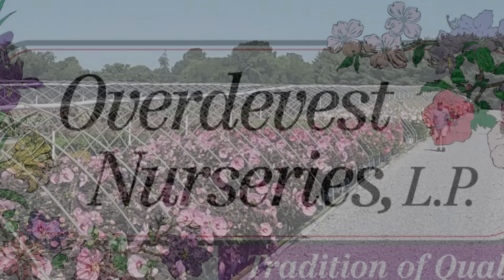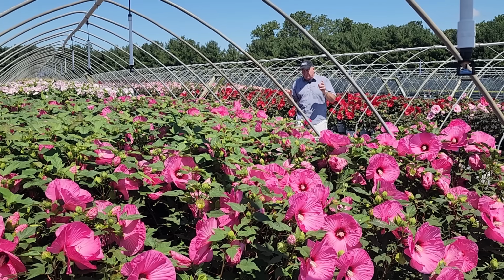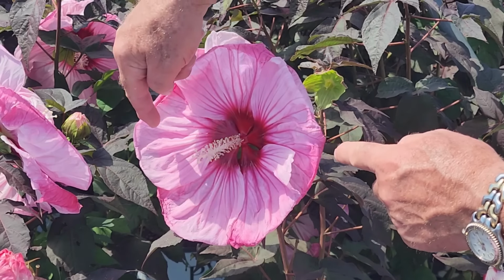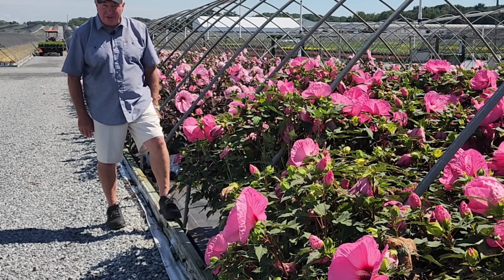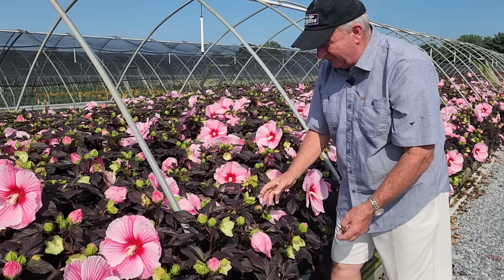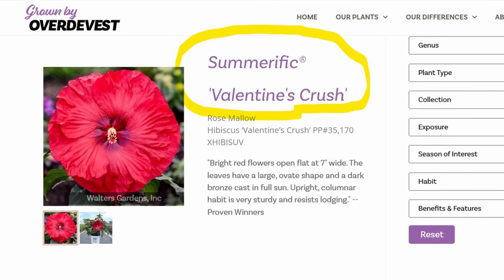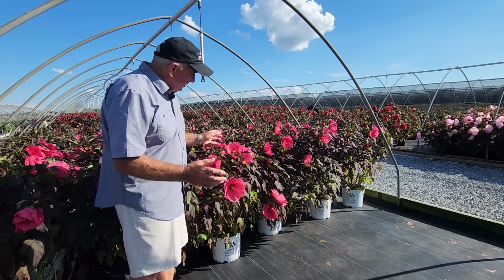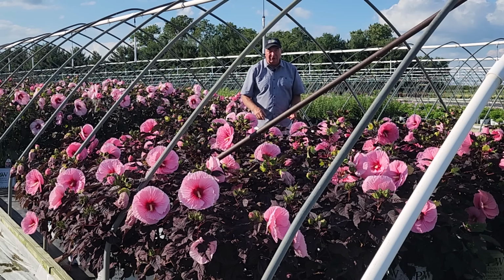Easy Garden Color - All You Need To Know About Hardy Perennial Hibiscus & Our TOP 12 Selections 👏😋👍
Join David & find out about ALL YOU NEED To KNOW about enjoying the Easy Garden Summer Color of Hardy Perennial Hibiscus (Rose Mallow)
🌸 Discover how they have been developed from very hardy (Zone 4) Native species

💮 Watch as David explains Where and How To grow them

🪷 Find out why they make GREAT, Easy to Grow & Look After Summer Color

🌺 Listen as David explains How To, and When to prune them

🌸 Learn why they make EXCELLENT, easy to look after pot and container plants for patios, decks, balconies or just by the front door.

💮 Find out who the Fleming Brothers were, and why their hybridizing work was important.

Try to Stick with David for an extra few minutes and:
🌺Get the SCOOP on our TOP 12 Selections.

🌸 Stay to the end and find out about David's FAVORITE VARIETY

Available at hundreds of Partnering Garden Centers throughout our Mid-Atlantic and Northeastern USA States